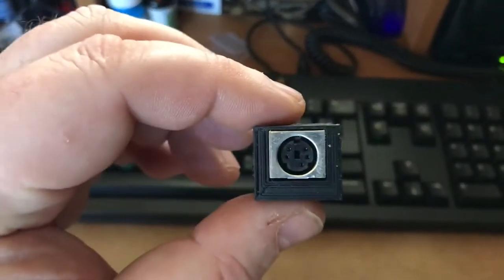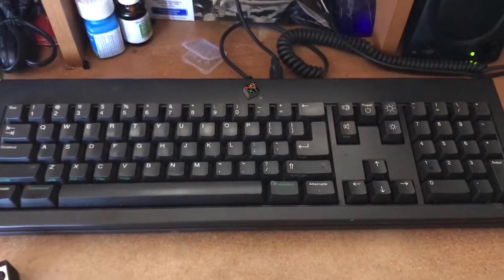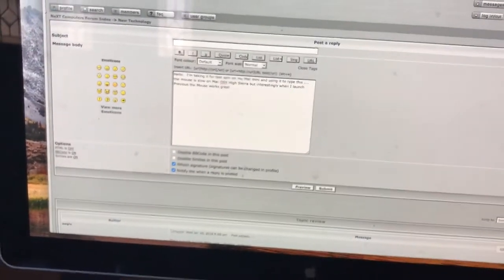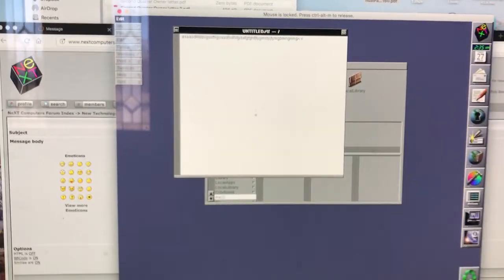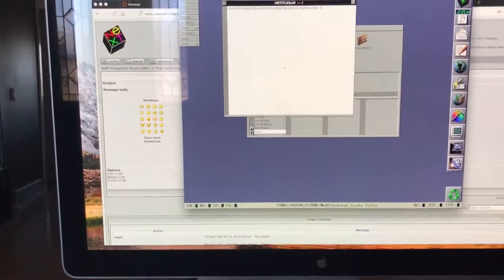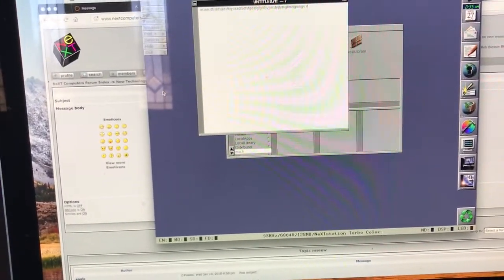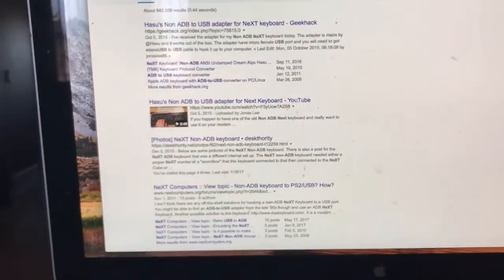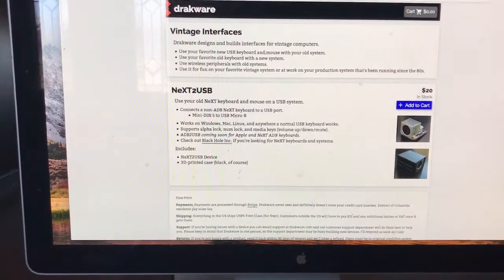NeXT Non ADB Keyboard to USB connector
Hello NeXT Apple and eBay community : This is a very cutting edge product from drakware  that lets you hook up your next Non adB keyboard and mouse to a USB connection to get that good old clicky keyboard feel on modern hardware works under Mac OS , windows 10 and Linux .  We have on our computerpowwow store on eBay .